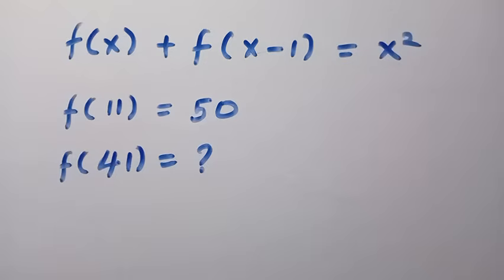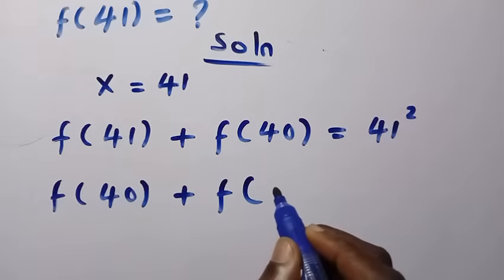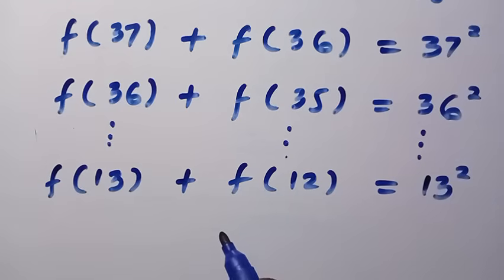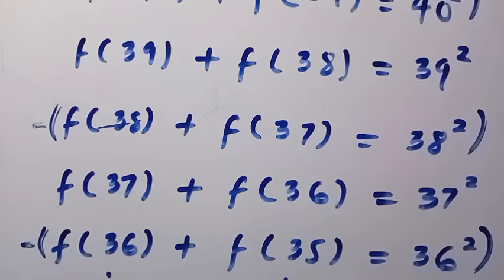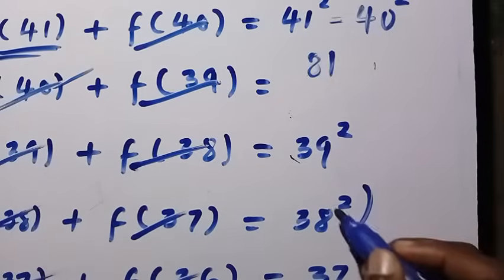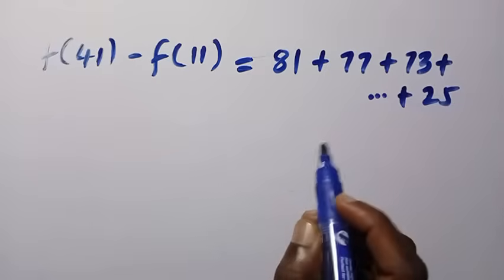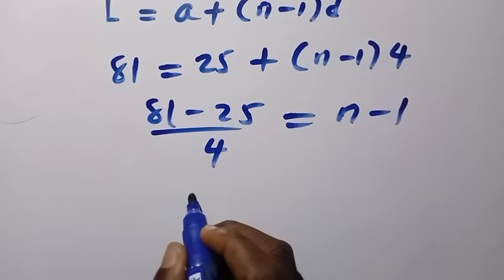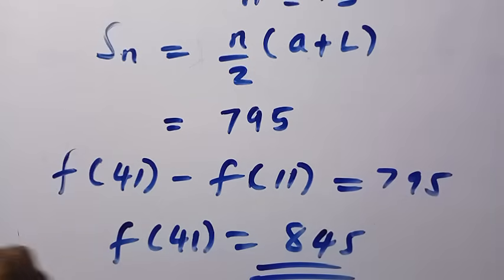A Harvard University Entrance Exam Tricks | f(41) = ?